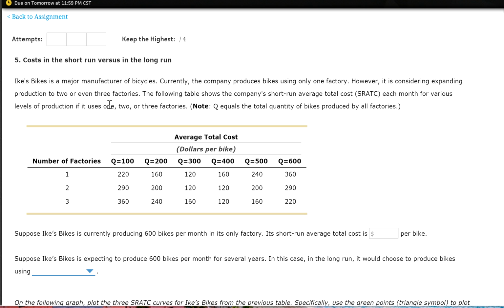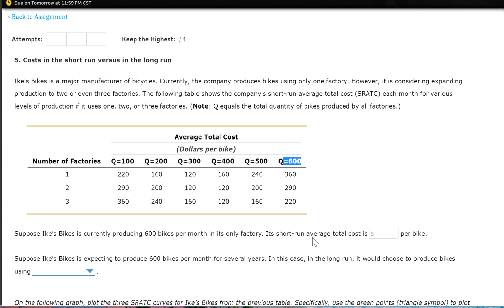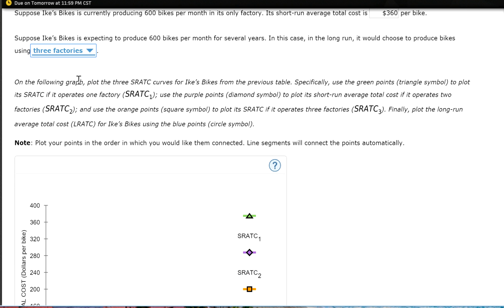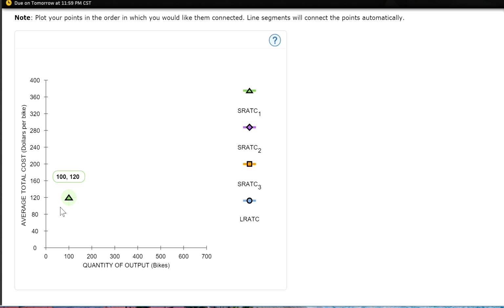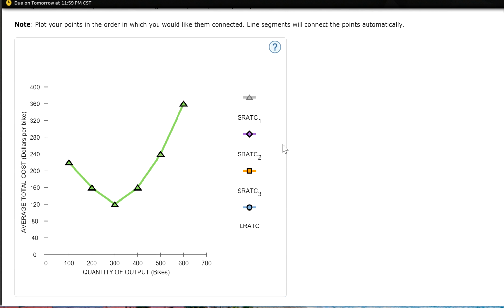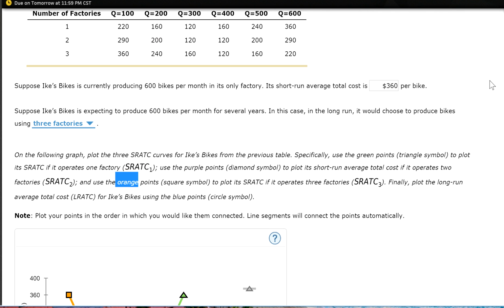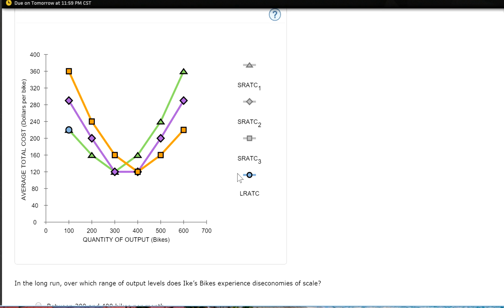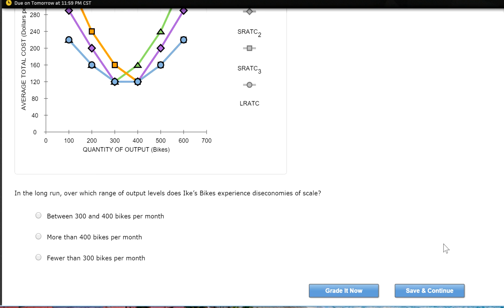ECON 2302 Chapter 13 Question 5